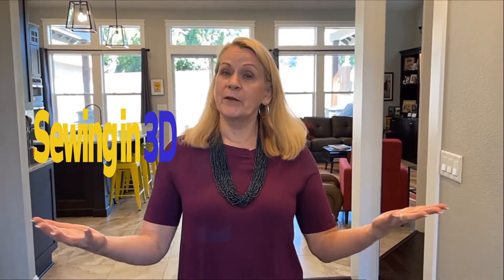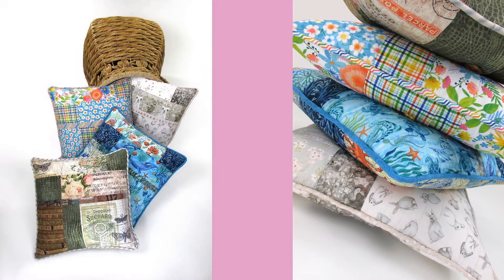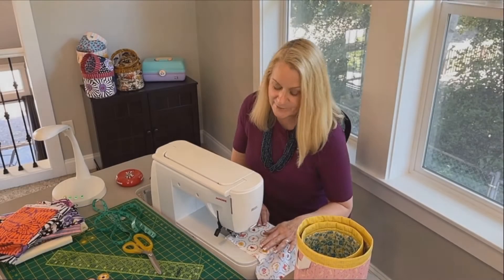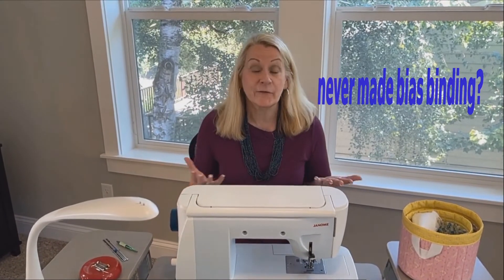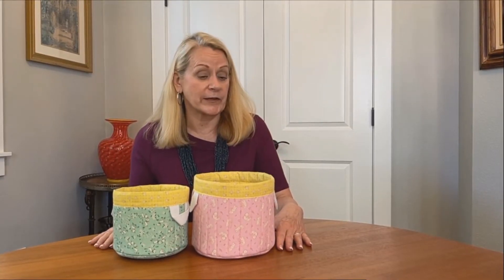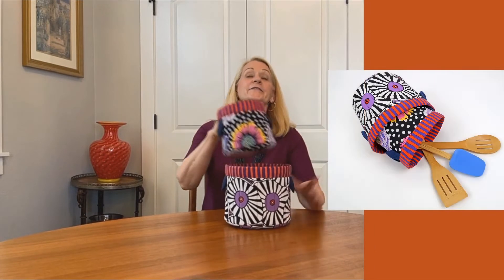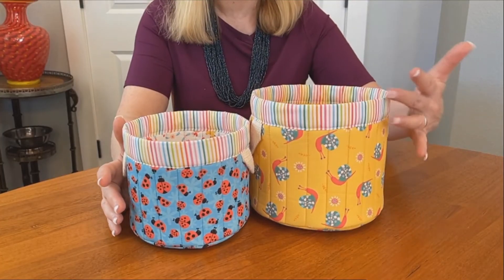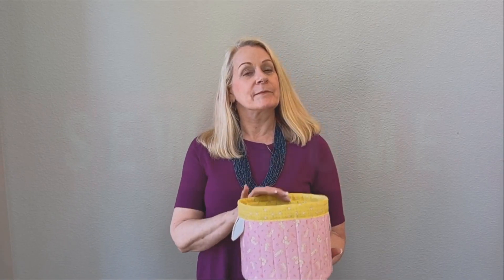SIY Baskets Project Promo Video by Sew4Home